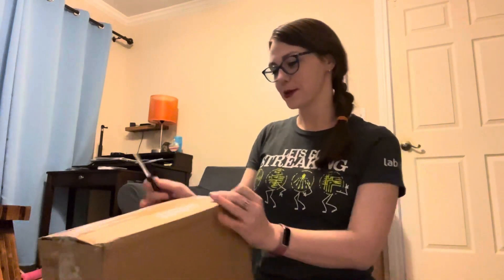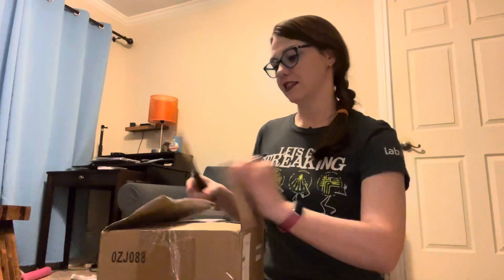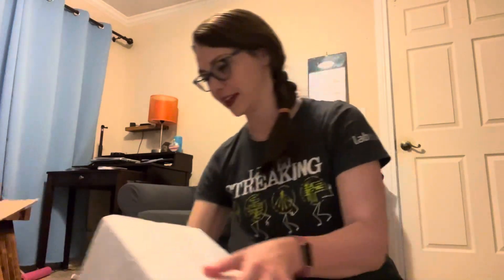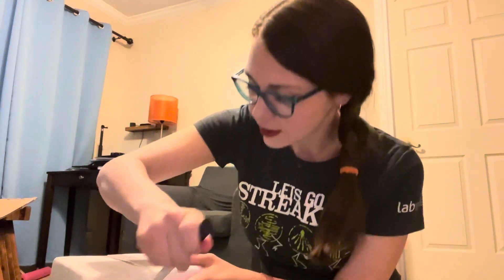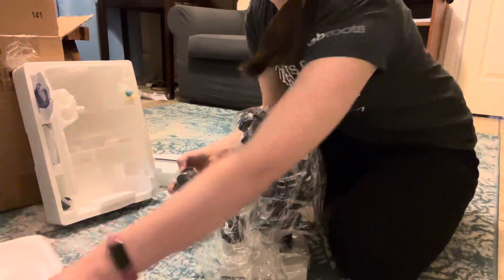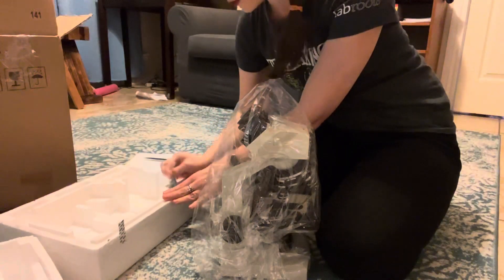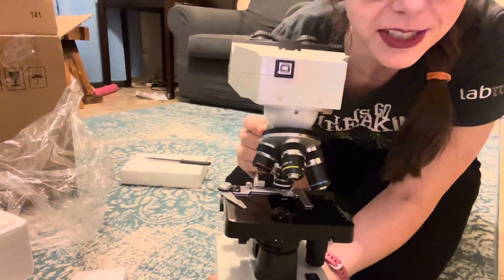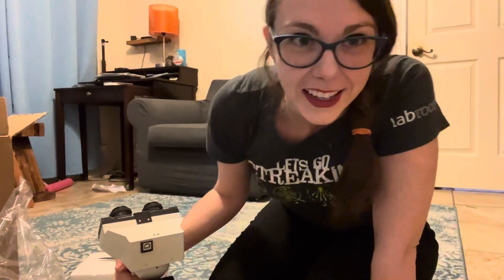Omax 40X-2000X Microscope Unboxing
My upgraded microscope came in the mail today and I literally could not wait to open it. Looking forward to sharing lots of cool videos with you!